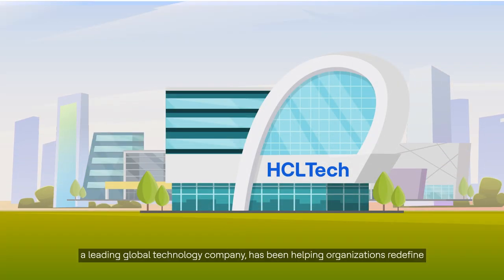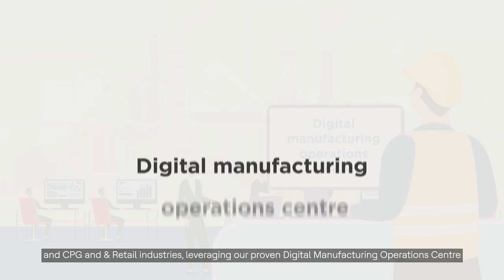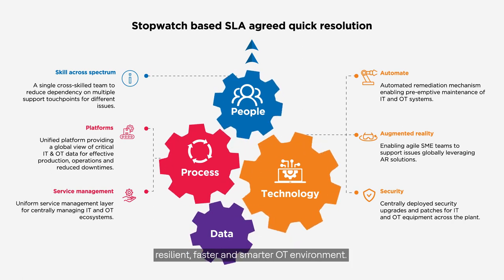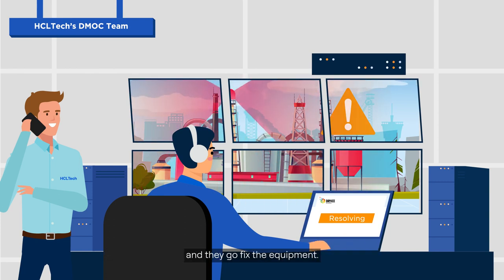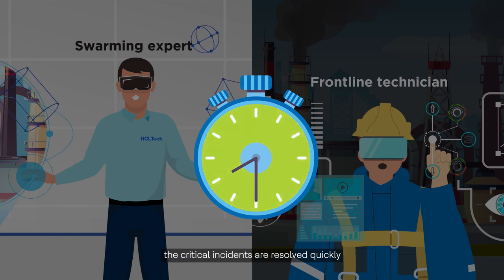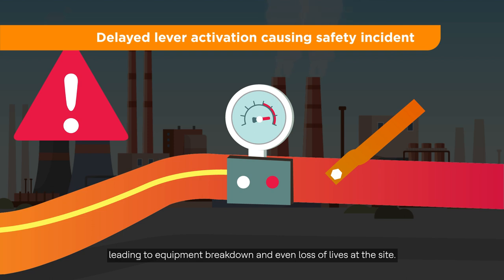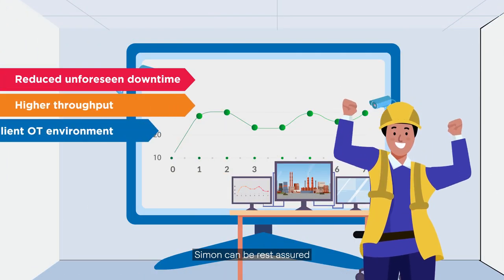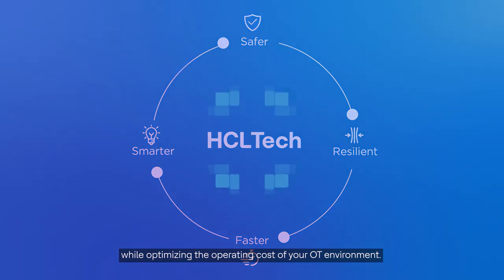Redefining IT and OT operations with HCLTech's DMOC (Digital Manufacturing Operations Center)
Explore ways to transform your IT-OT operations for Discrete & Process Manufacturing, Oil & Gas, Energy & Utilities, Auto & Ancillaries, and CPG & Retail, by leveraging our proven DMOC technology to deliver a safer, resilient, faster, and smarter OT environment.